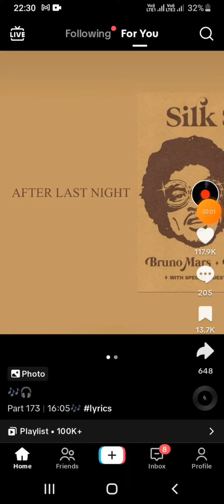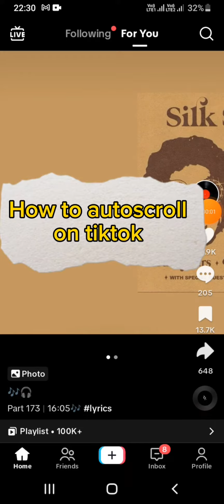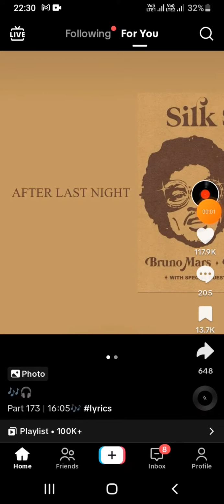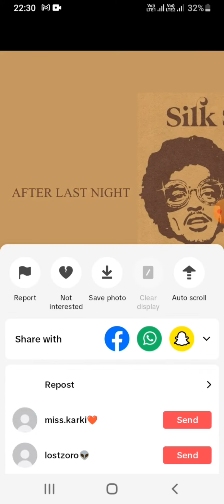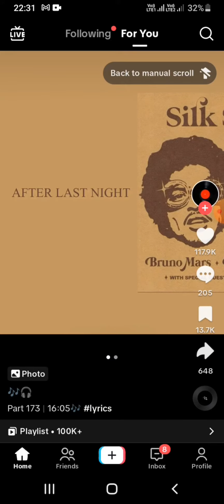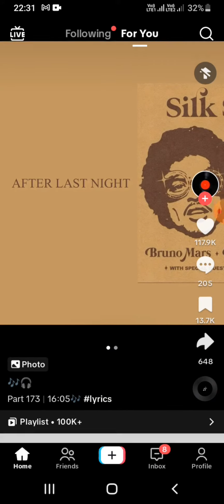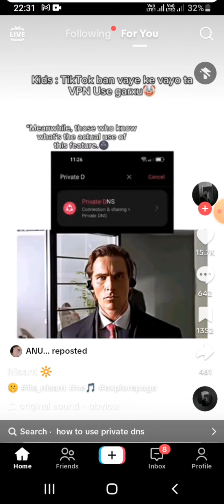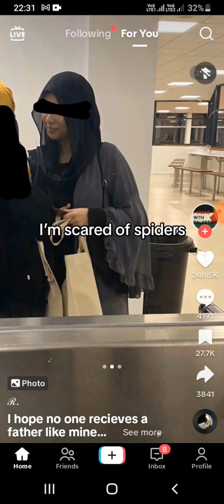How to Auto Scroll on TikTok (2023)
Unlock the secrets of effortless scrolling on TikTok with our step-by-step tutorial! Learn how to set up auto-scrolling to breeze through your favorite content seamlessly. Enhance your TikTok experience and save time with this easy-to-follow guide.